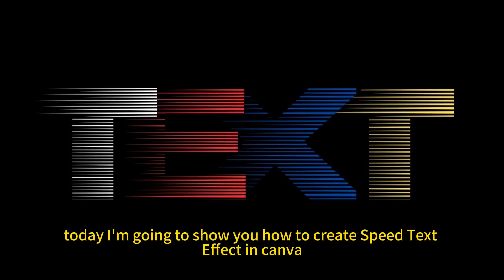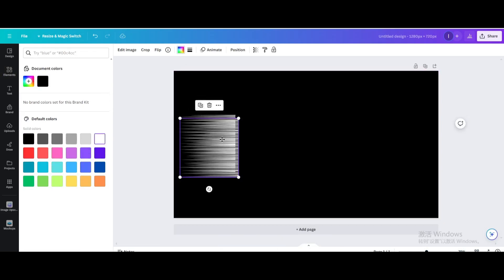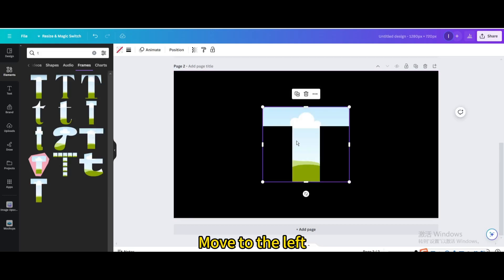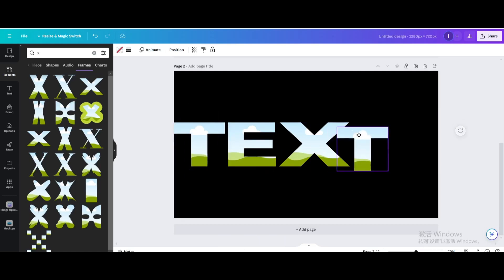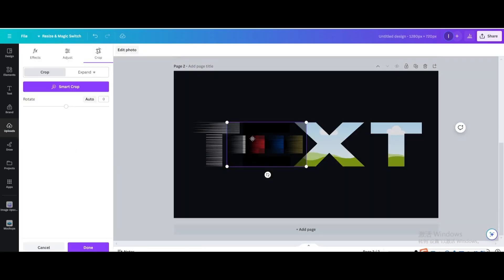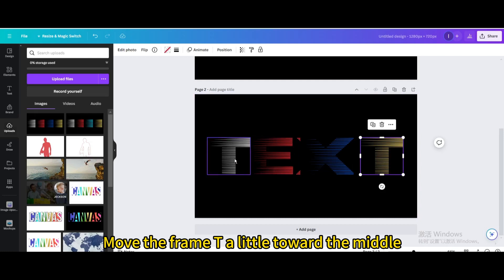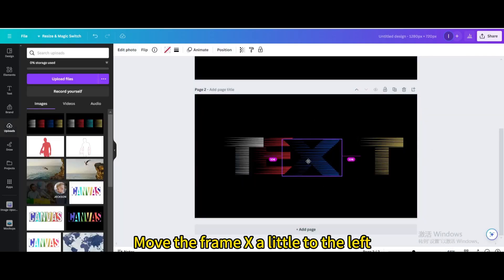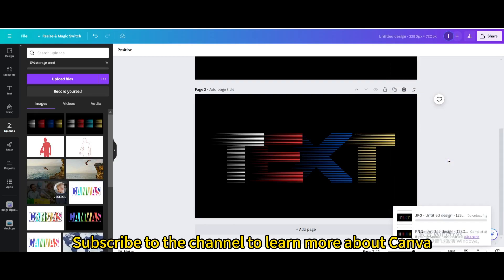How to Create a Speed Text Effect in Canva | Easy Tutorial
In this tutorial, you'll learn how to create a dynamic speed text effect in Canva that will make your designs pop! Whether you're working on social media graphics, posters, or any other project, this effect is sure to grab attention.

In this step-by-step guide, we'll show you the process of adding motion and energy to your text using Canva's tools and features. Watch this video to discover how to easily create a speed text effect that will take your designs to the next level.